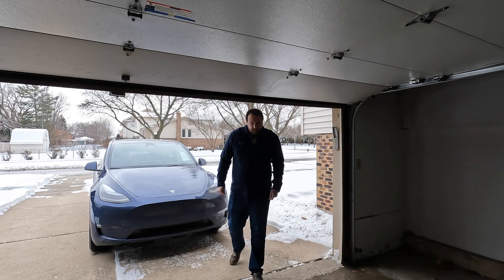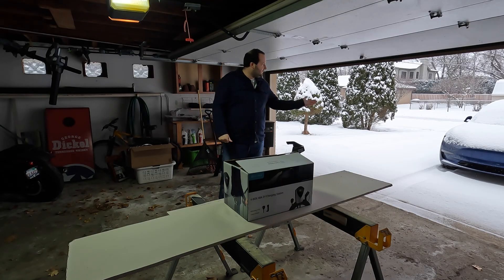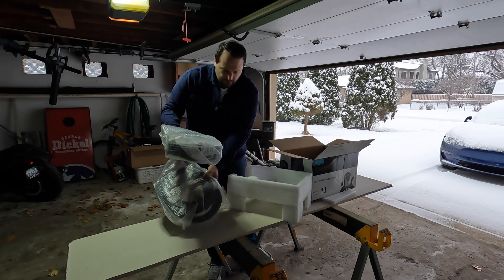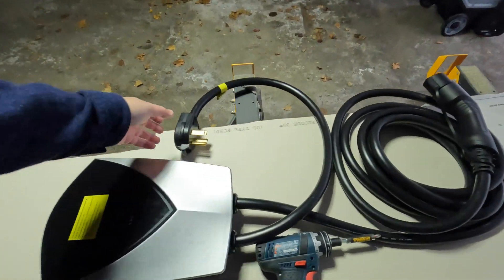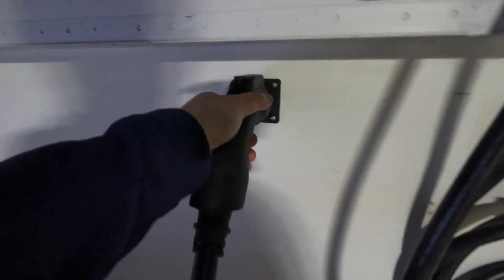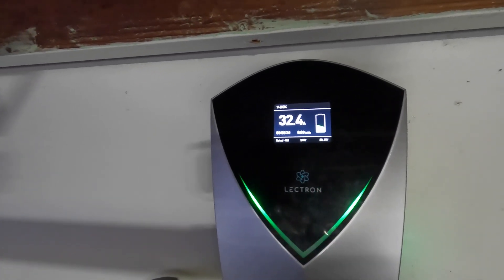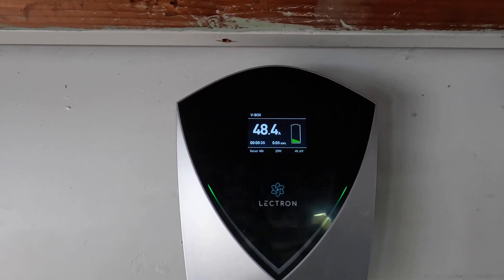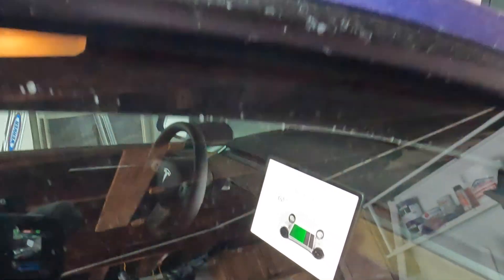Lectron V-Box 48 Amp Level 2 Charger Unboxing Installation & Features Review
Today we review what is, in our opinion, the best value level 2 EVSE.  1st we do a thorough unboxing, then we do a step by step install, followed by a demonstration of the different charging speeds. This unit can plug into a NEMA 14-50 outlet as well as be hardwired.  The Lectron V-BOX 48A in-home charging station gives you up to 46 miles of range per hour. With powerful charging and a much lower price point than most of its competitors, the Lectron V-BOX is a great in-home charger for Tesla and J1772 EV owners alike.

Lectron EVSE on Amazon